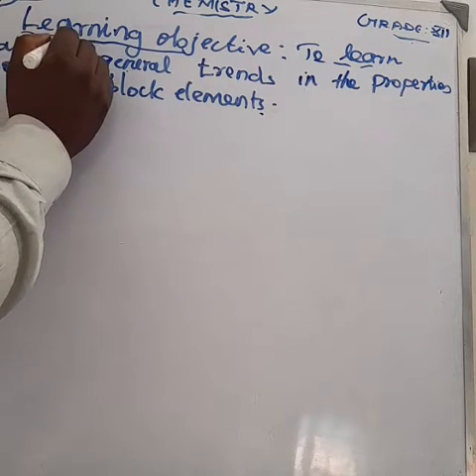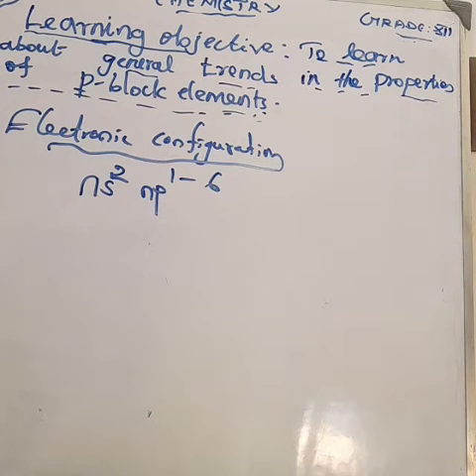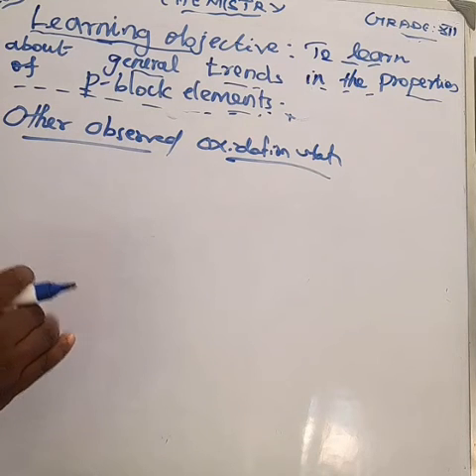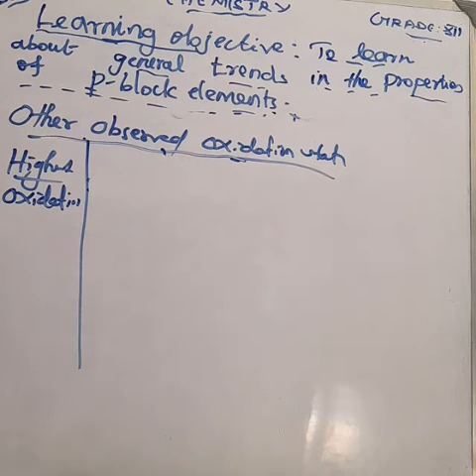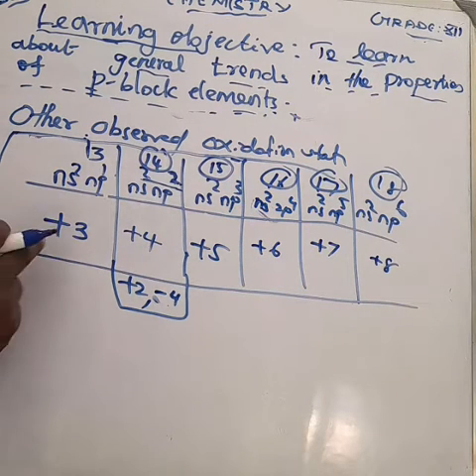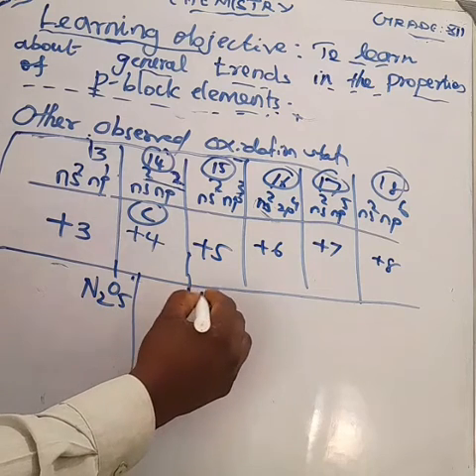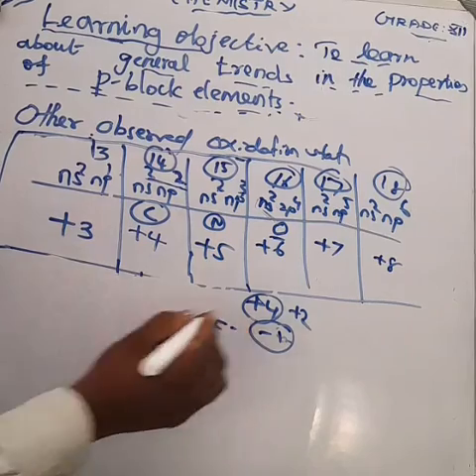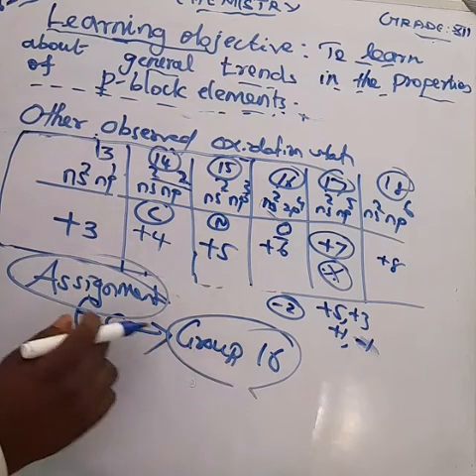Grade 12|Chemistry |Introduction of p block elements |26/05/2021|11:20am